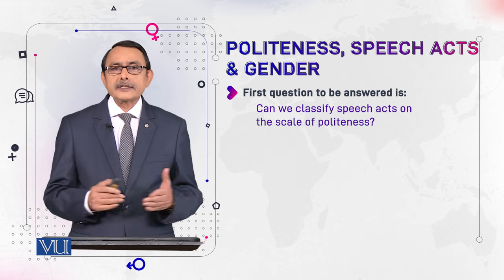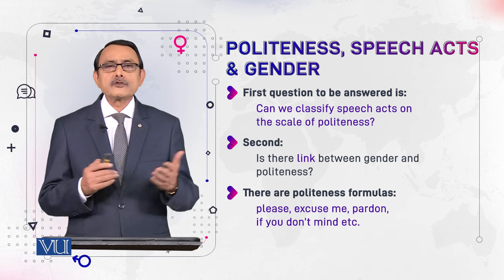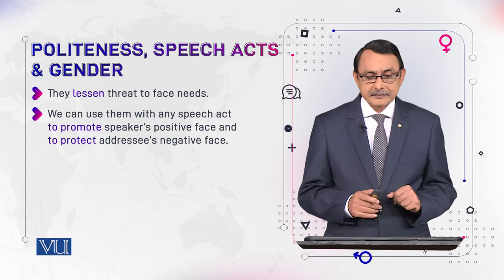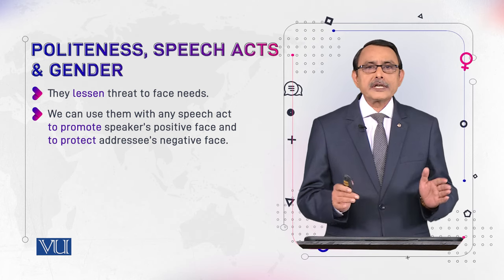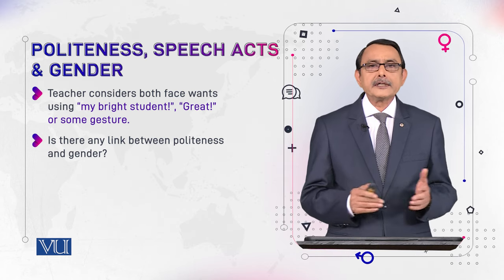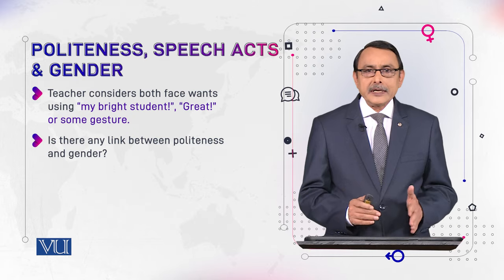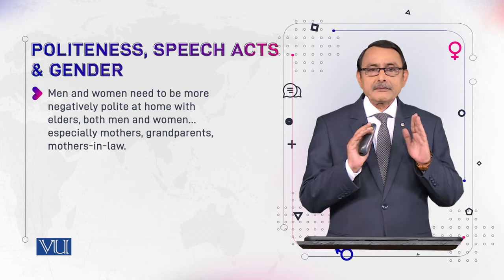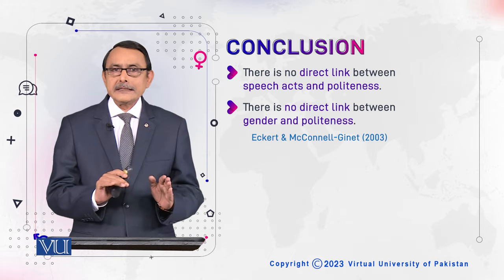Politeness, Speech Acts & Gender | Language and Gender | ENG527_Topic071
Topic071: Politeness, Speech Acts  & Gender
By Dr. Muhammad Aslam